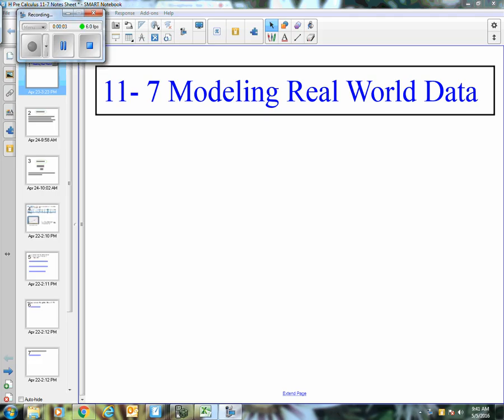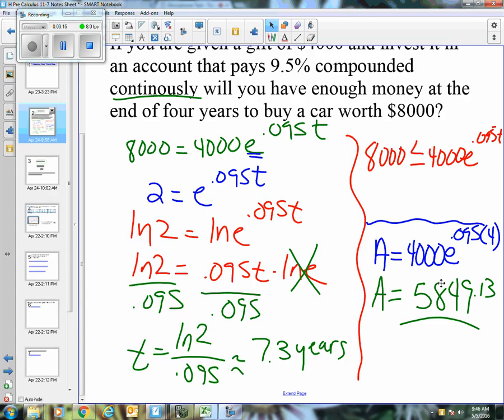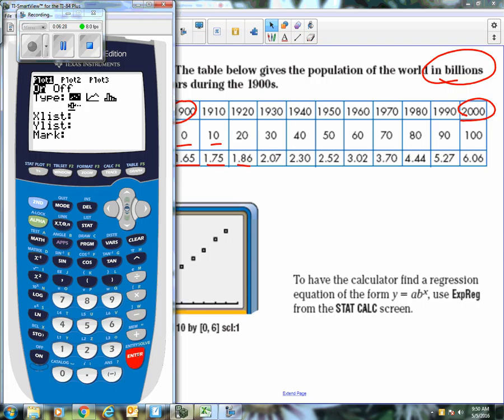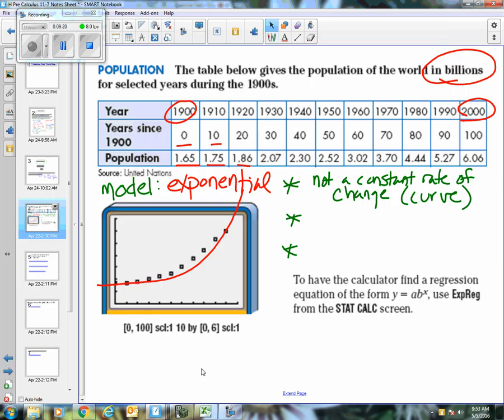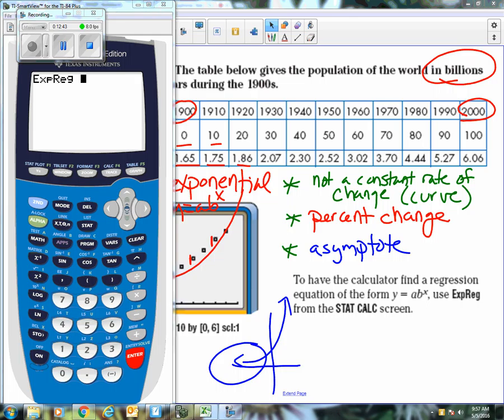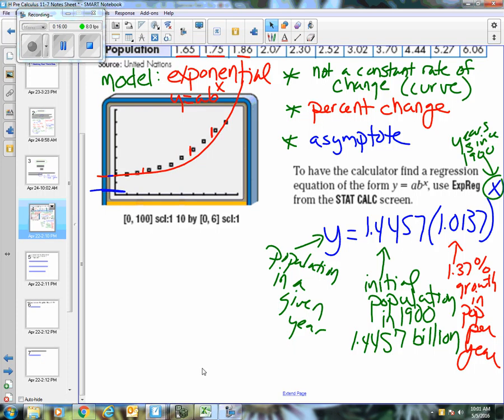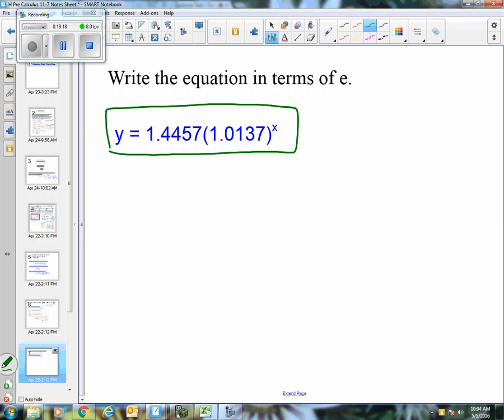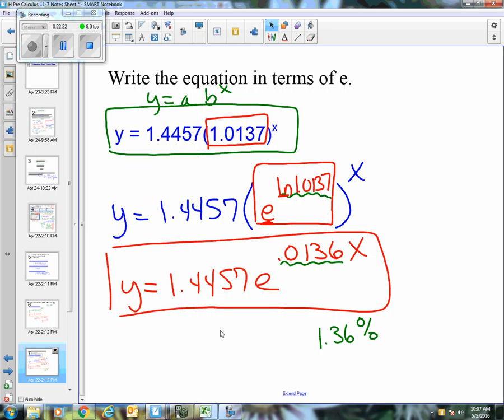HPC 11 7 Notes Video